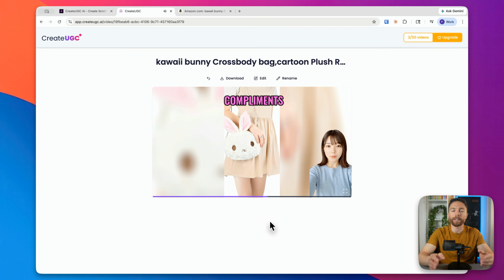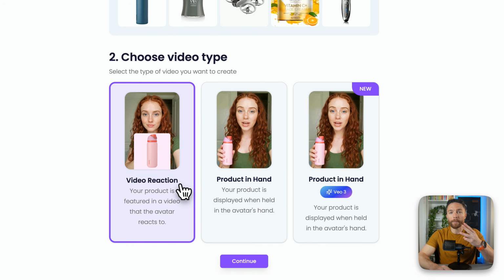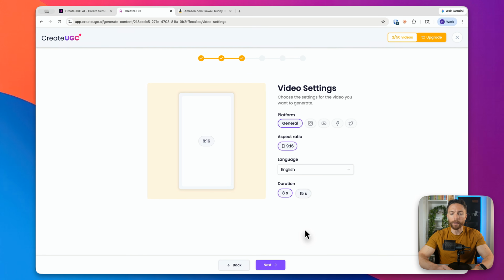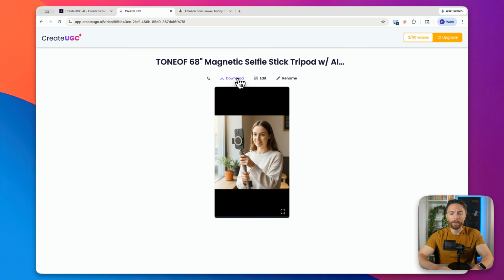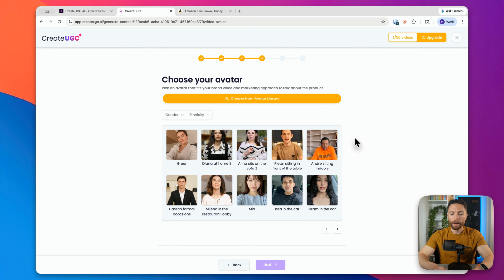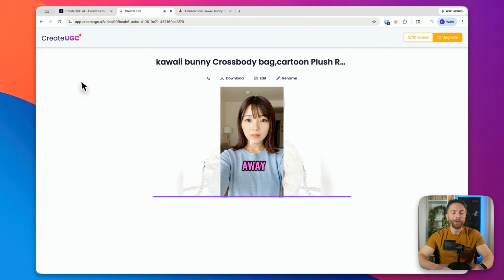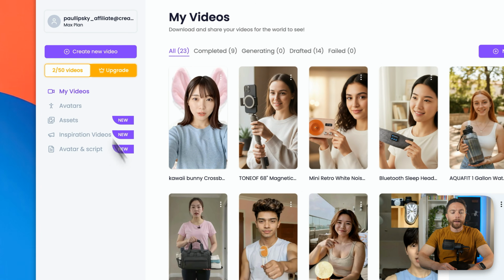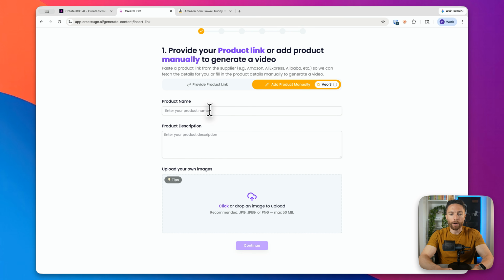Create AI UGC Videos That ACTUALLY Look Real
Discover the AI UGC tool that turns any product link into a scroll-stopping video ad in under 60 seconds — no filming, no editing, no creators needed.